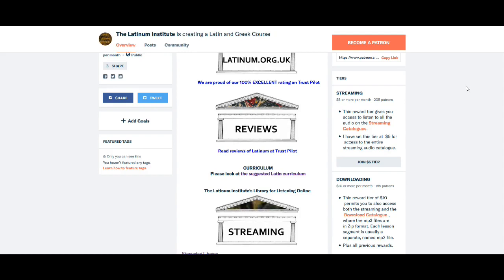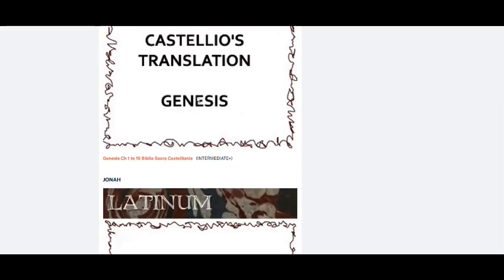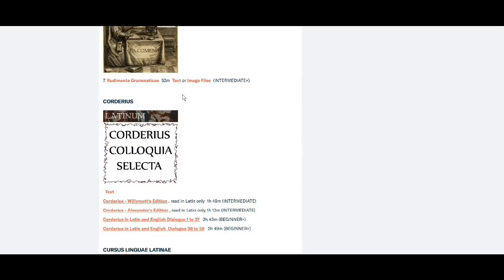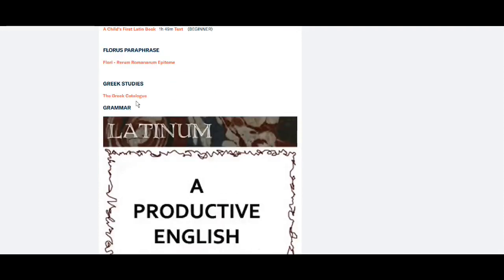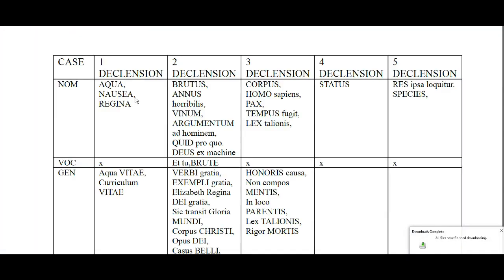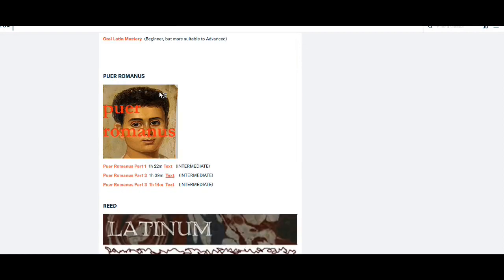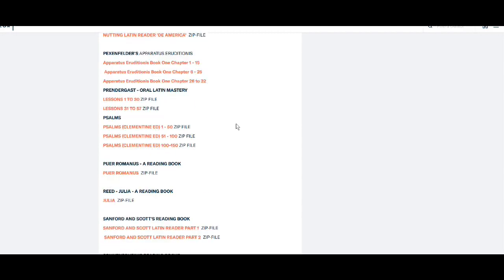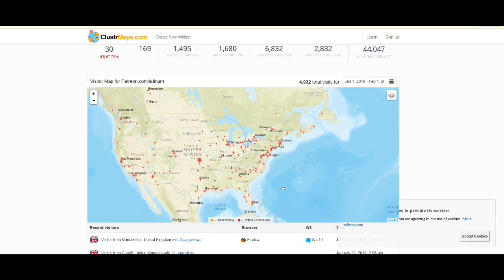A Walk Through the Website | The Latinum Institute | latinum.org.uk